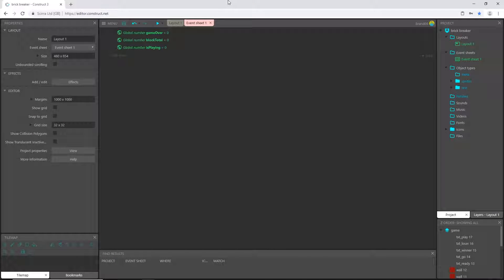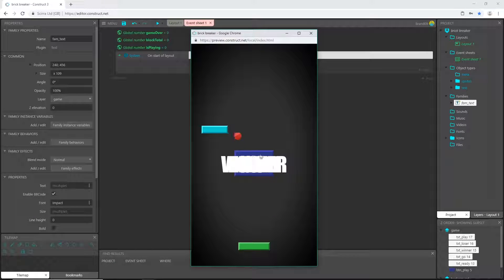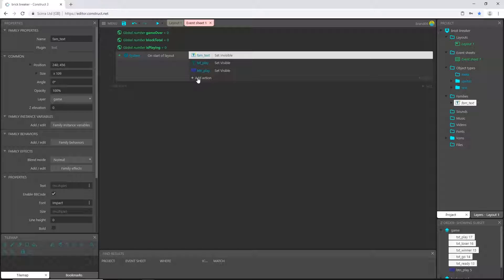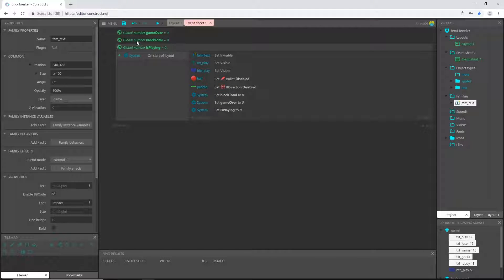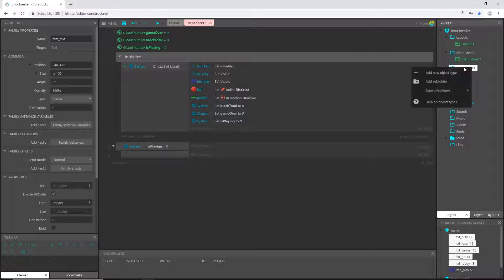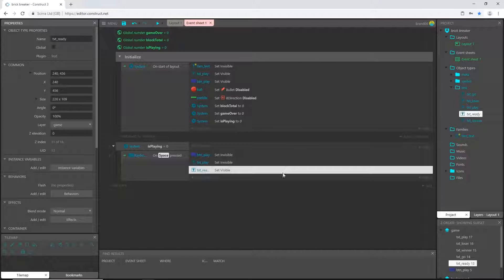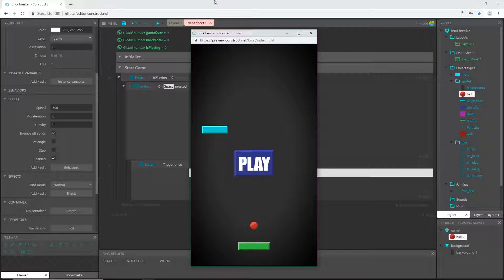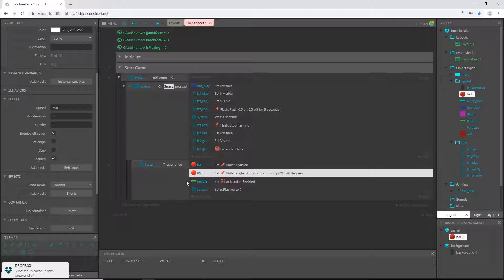Construct 3 Tutorial part 4 - Brick Breaker / Breakout Game - Events & Actions - no coding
Construct 3 tutorial part 4. How to make a Brick Breaker / classic Breakout style game without coding.

In this video we will start programming the events and actions that make the game work. Finally!